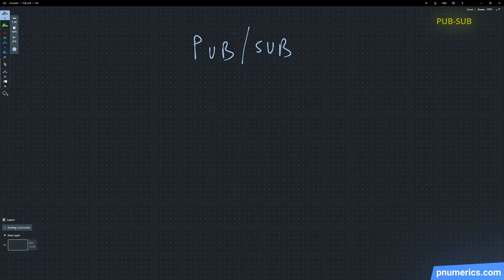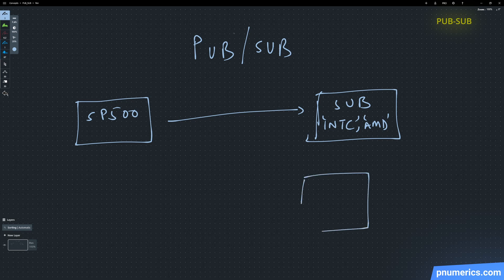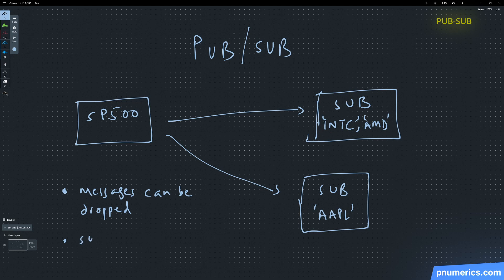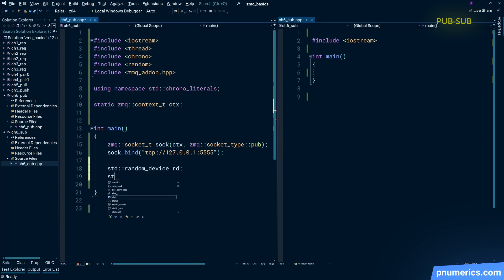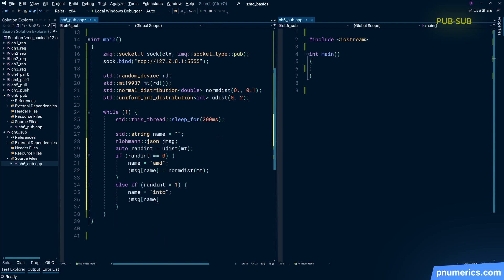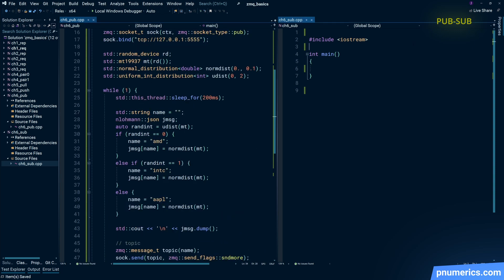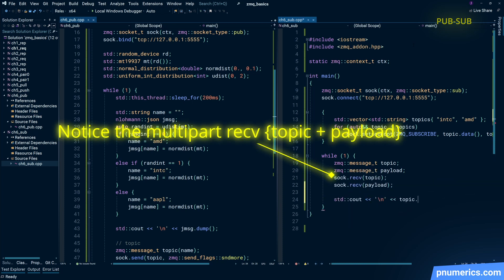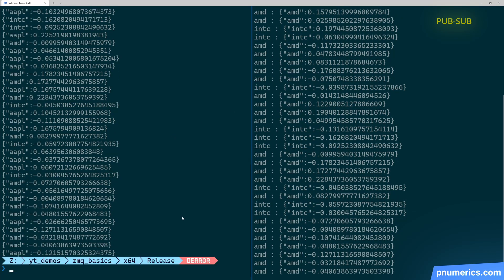ZeroMQ | 9 | Publish Subscribe Pattern | ØMQ | ZMQ